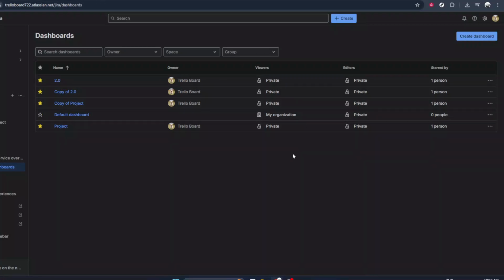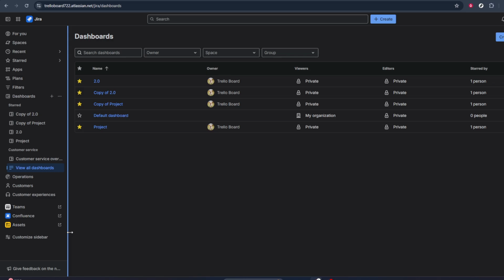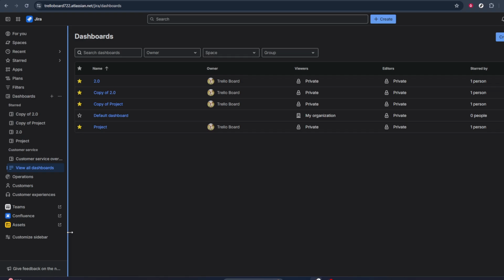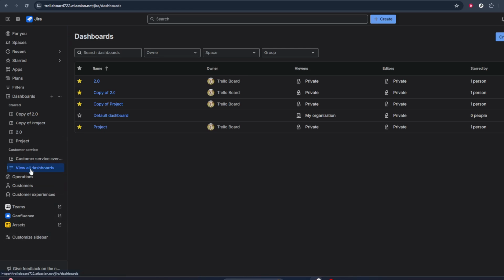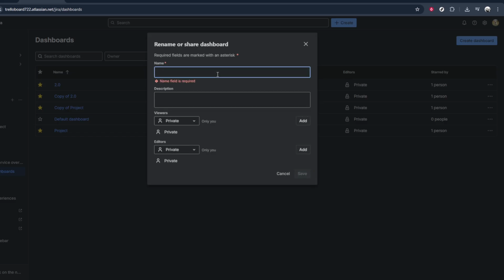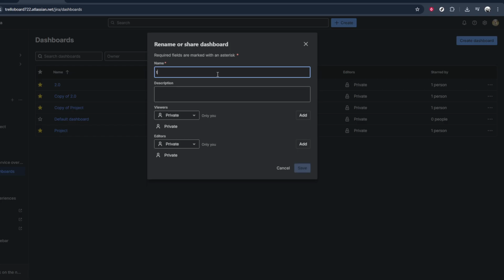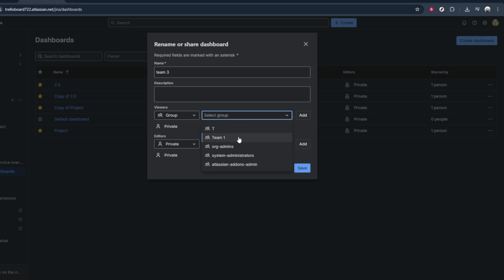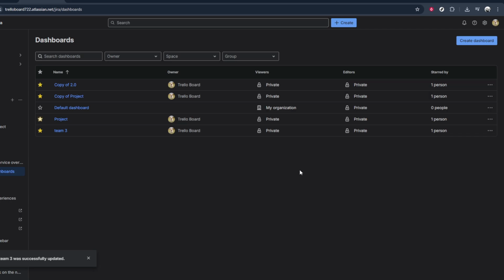How to Rename and Share Dashboard in Jira | FULL GUIDE 2026